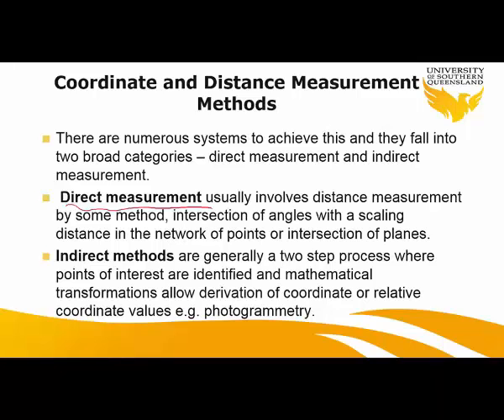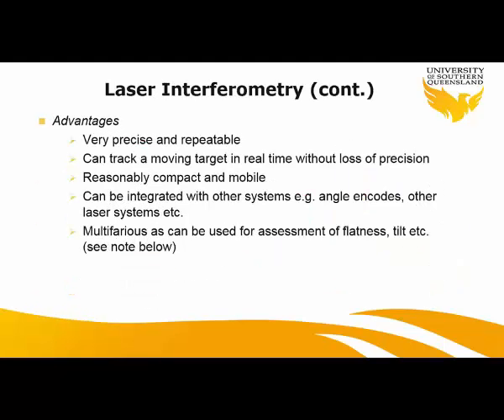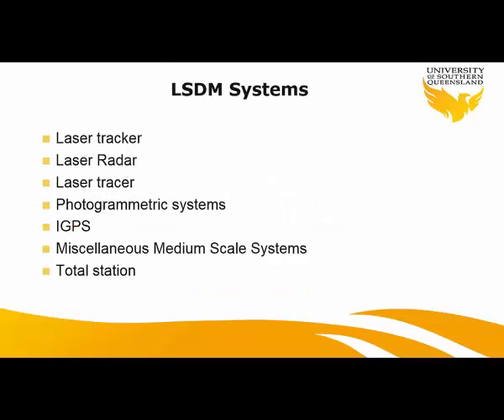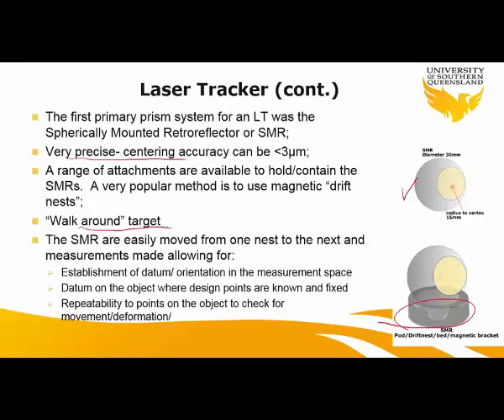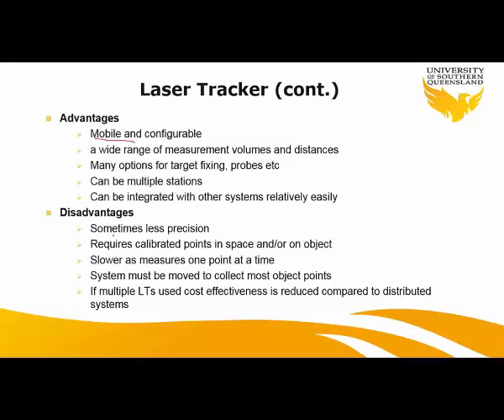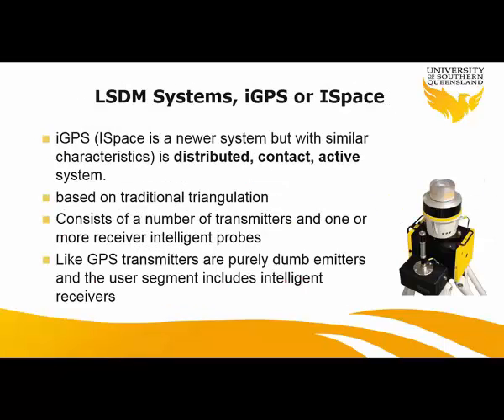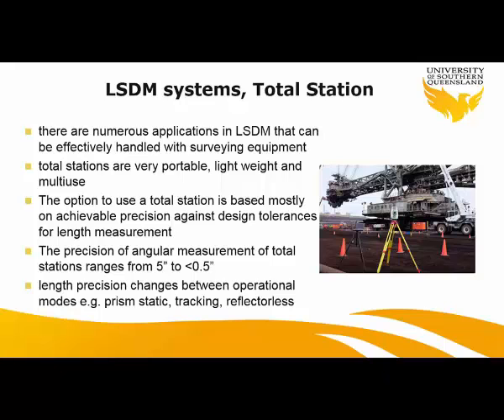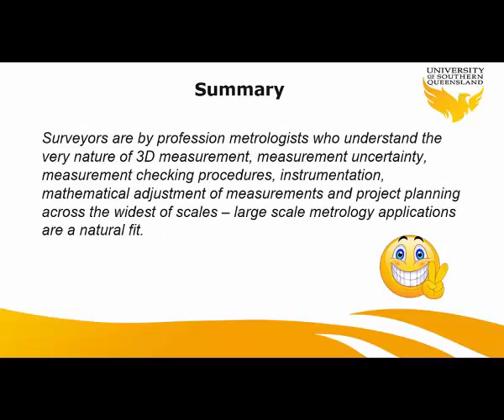Lecture 7 part 2 metrology